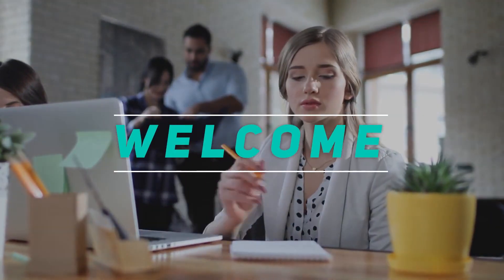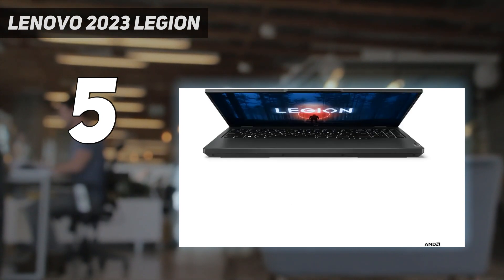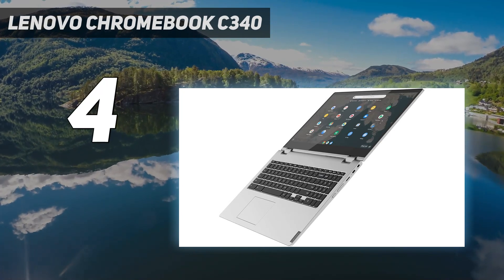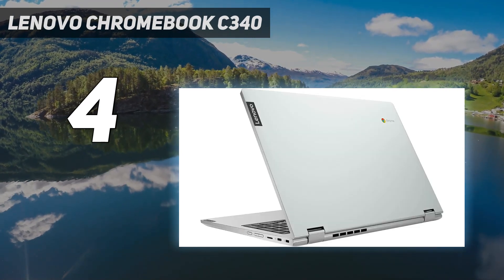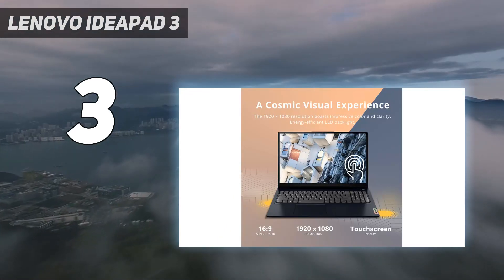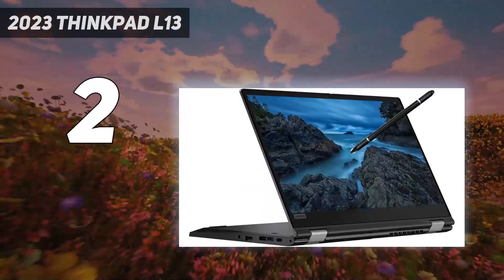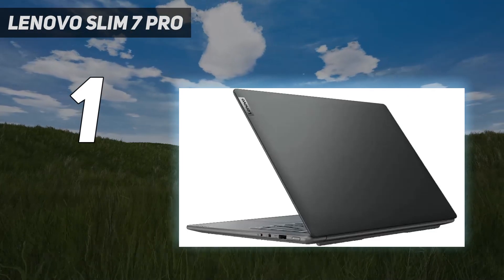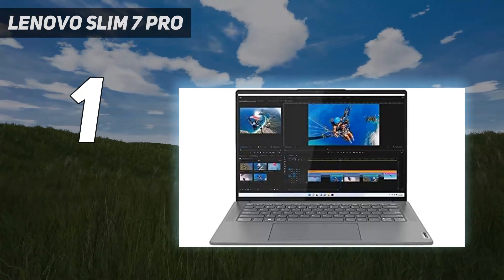Top 5 Best Lenovo Yoga Laptops in 2023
Here is the Updated Prices of the Best Lenovo Yoga Laptops in 2023!

Things that we mentioned in this video:
1. Lenovo Slim 7 Pro - B0BKBP8KW4
2. 2023 ThinkPad L13 - B0CJ1XFHHL
3. Lenovo IdeaPad 3 - B09BMHF3WY
4. Lenovo Chromebook C340 - B07XC7GVRK
5. Lenovo 2023 Legion  - B0CFJ1GV4Q